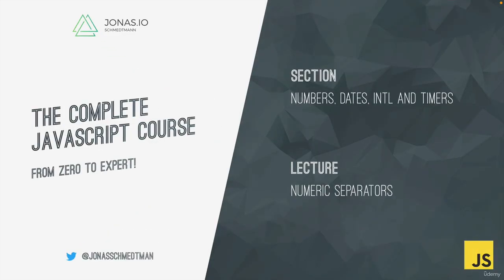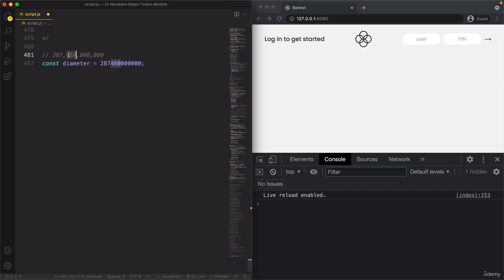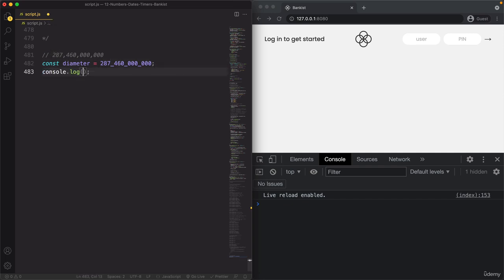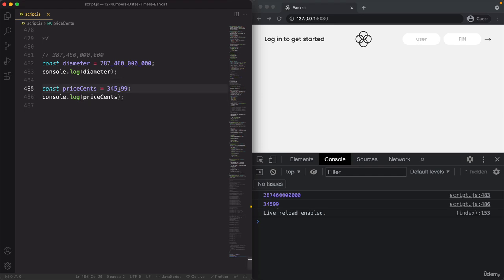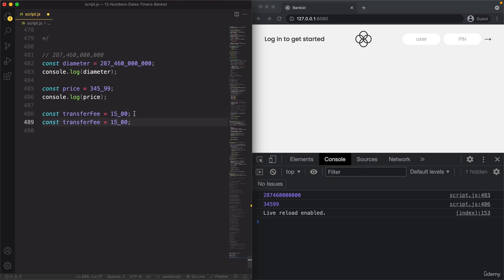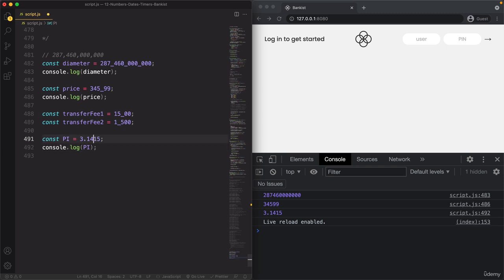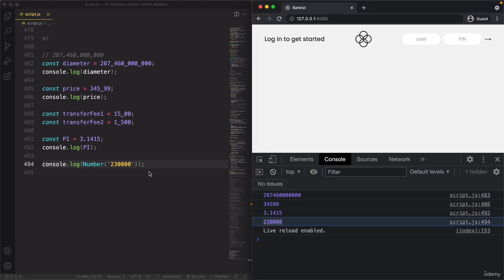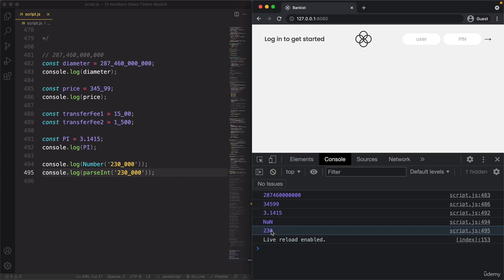06 Numeric Separators